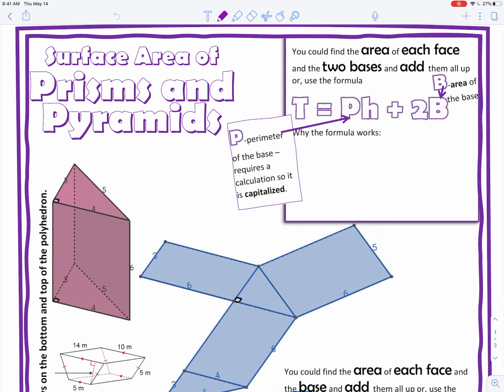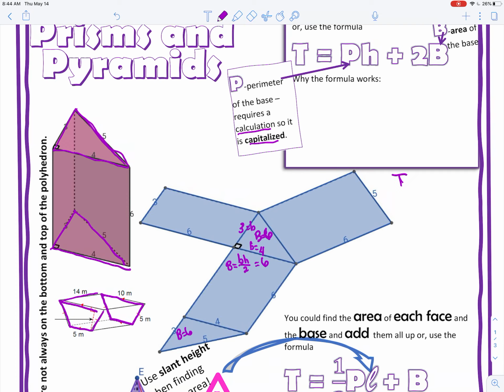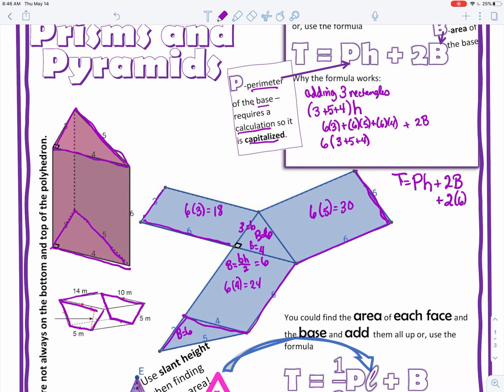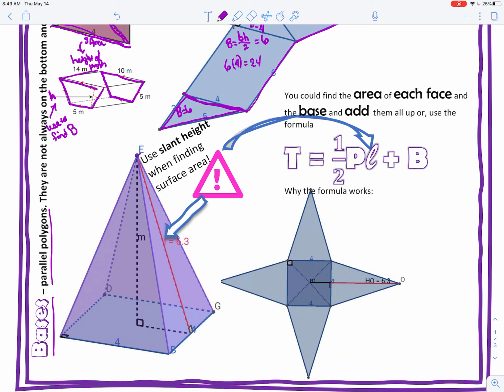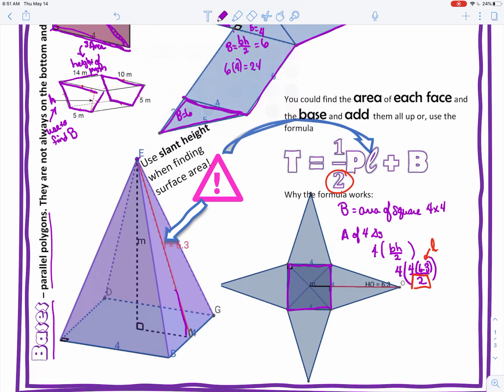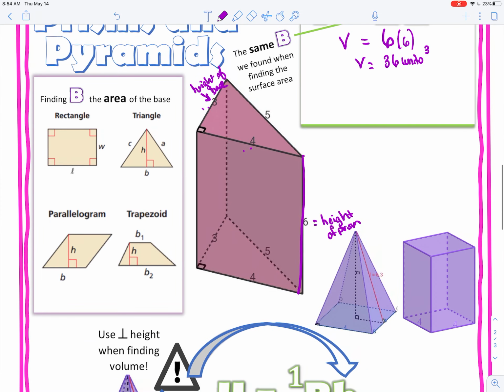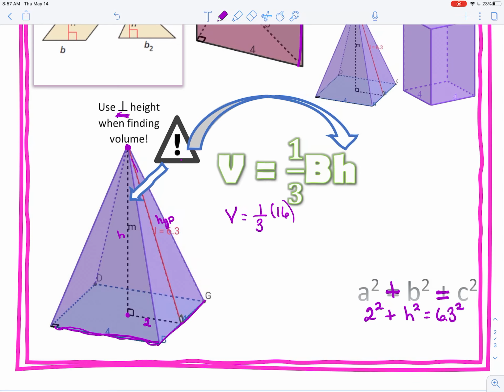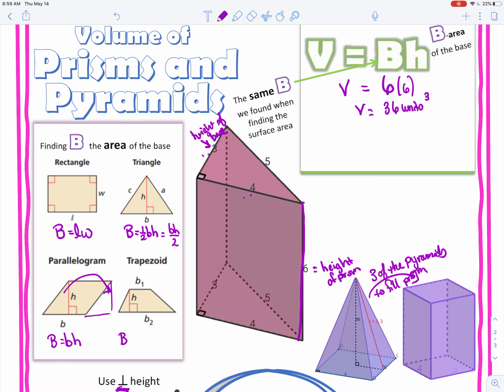Surface Area and Volume of Prisms and Pyramids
Using formulas to calculate the surface area and volume of prisms and pyramids